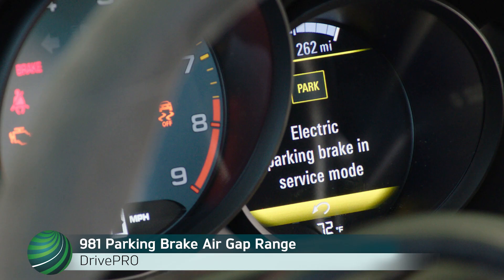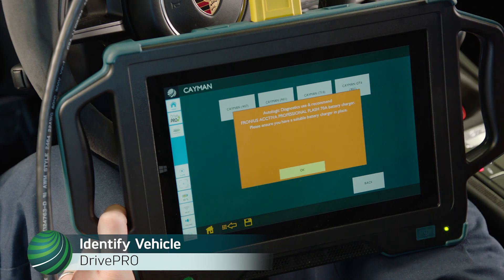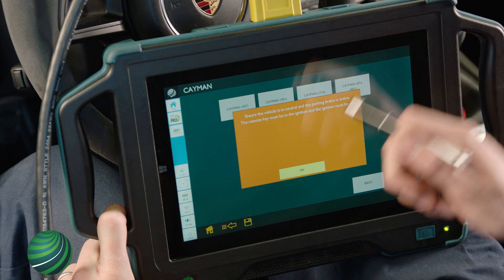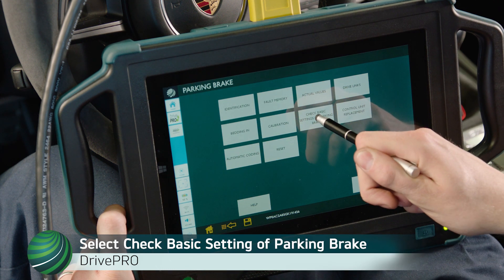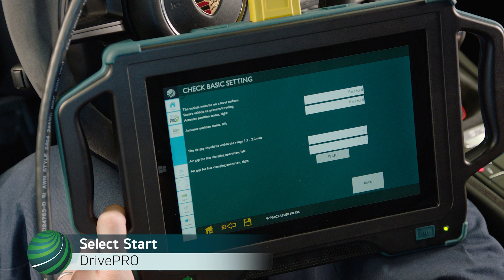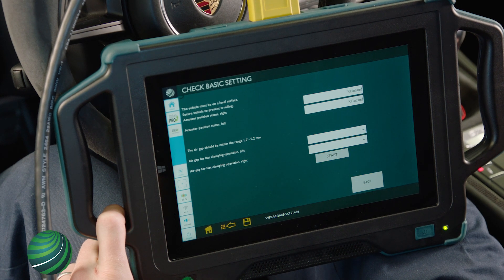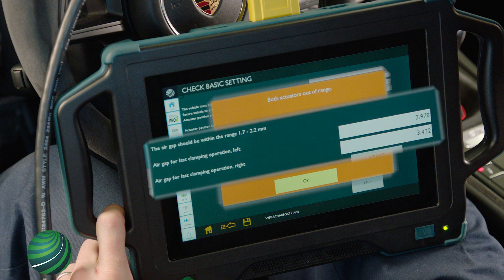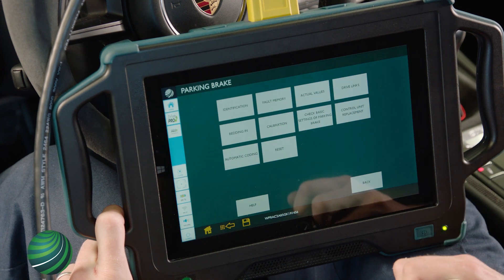How to Check Parking Brake Air Gap (service mode) on Porsche 981 models using Autologic’s DrivePRO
In this video the procedure for checking Parking Brake Air Gap (service mode) on Porsche 981 models using Autologic's DrivePRO.

The function is used to check the distance of the parking brake friction material gap to the braking surface. if the air gap is too high, the parking brake will not function correctly.